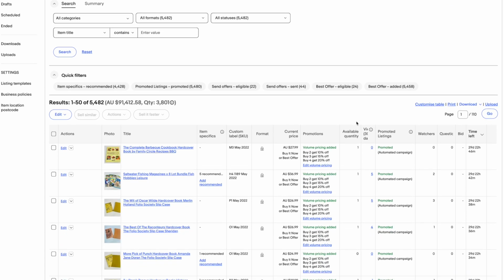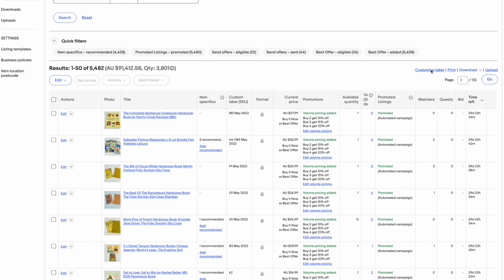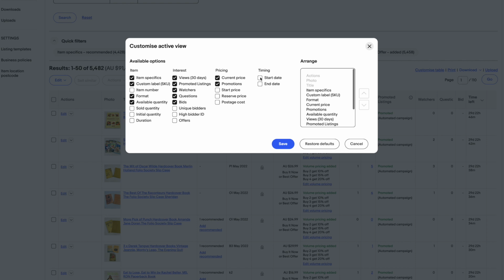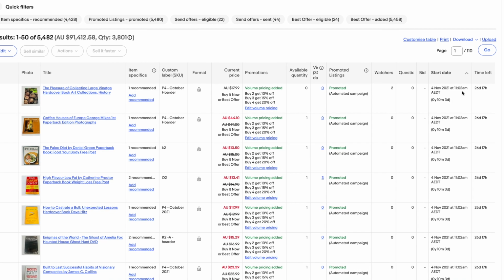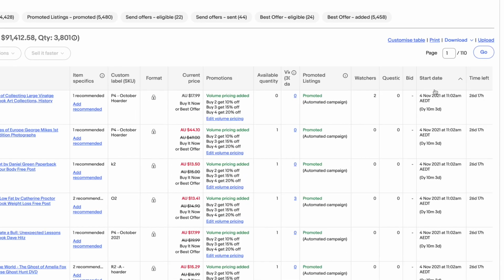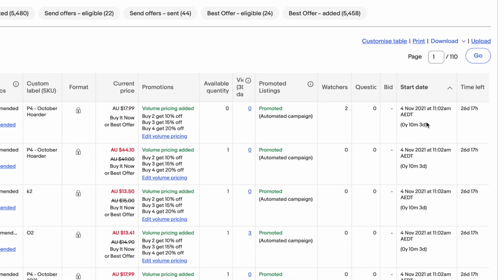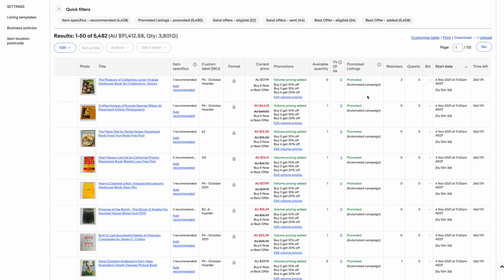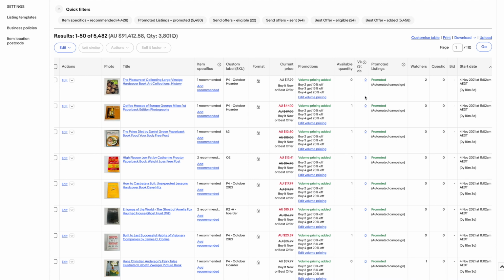How old is your eBay listing?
How old is your eBay listing?  This video shows you how to find the original date you listed an item on eBay. To learn more about why it's important to know the original date you listed an item on eBay watch this video

- never expected but always appreciated!

If you would like to send me mail:
Back from Burnout Mel
Mitchell ACT 2911
Australia

Hi! My name is Mel (aka) Back from Burnout! And if you’re a reseller wanting to learn how to sell on eBay and how I run a successful eBay business selling second hand items from the thrift store then this is DEFINITELY the place for YOU! On this channel, I upload 2 videos a week surrounding topics such as tips for selling on eBay and how to make money selling stuff on eBay. I help you get a better understanding of what it's like being a full time eBay reseller and I'll show you what I do all day as a eBay reseller in my weekly reselling vlogs. And I basically answer any and all questions any eBay resellers may have who are looking to grow their eBay business!